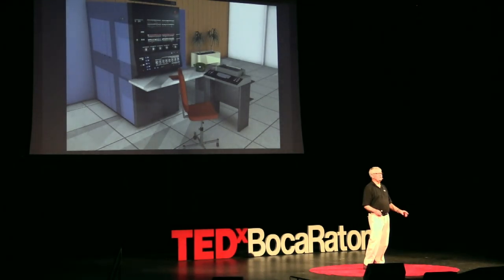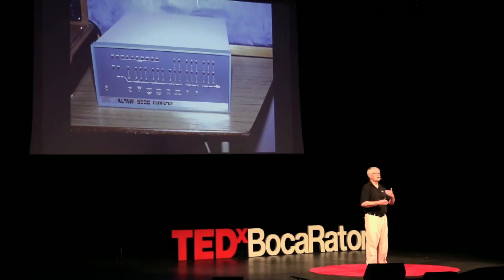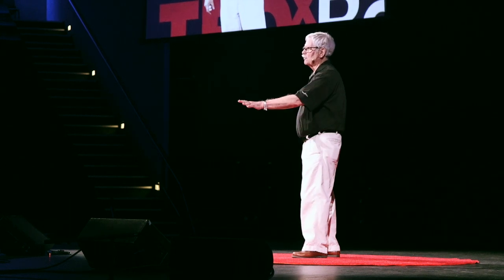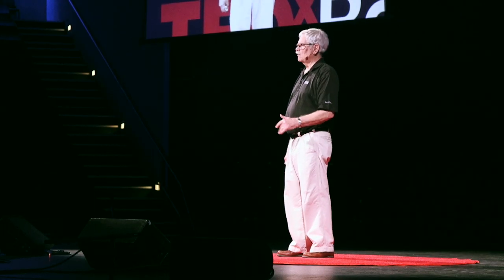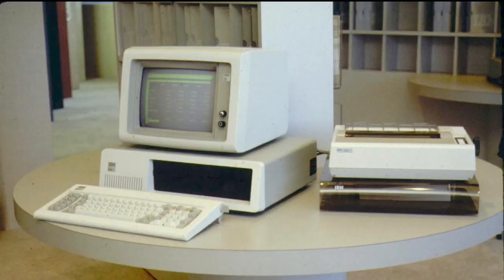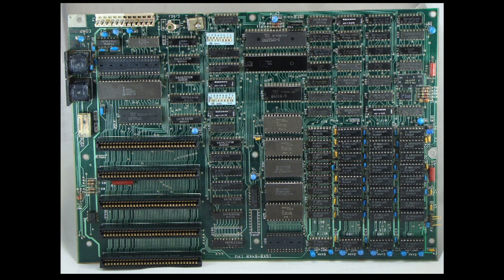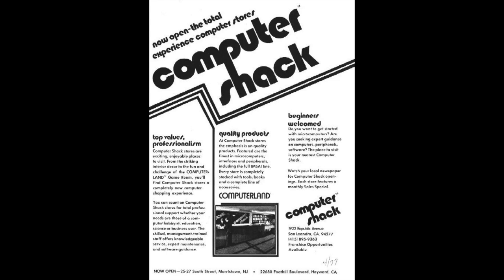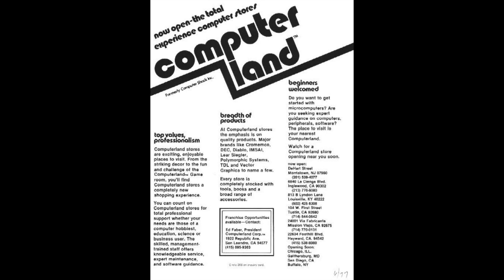How Did IBM Create the Personal Computer | Dr. Dave Bradley | TEDxBocaRaton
In the 1970's IBM was the big, bad computer giant that built huge mainframes with all their own hardware and software.  Yet in 1981 it introduced an open, personal machine priced for everyone, using commercial, off the shelf components. How did they go from Big to Small? Dave Bradley joined IBM in Boca Raton as Senior Associate Engineer in June 1975, after receiving a Ph.D. in Electrical Engineering from Purdue University. Dave spent his first years working on small systems — Series/1 and then System/23 DataMaster. In September, 1980, Dave became one of the “original 12” engineers working on the IBM Personal Computer, responsible for the ROM BIOS code. He continued to work on Personal Computer systems including the PC XT, the PS/2 Model 30 and the 486/25 Power Platform and the PS/2 Models 90 and 95. Dave is best known as the inventor of the infamous three-key sequence, Ctl-Alt-Del. He finished his IBM career in the eServer xSeries Architecture and Technology department, working on advanced technology projects for the xSeries servers. Dave was one of the original members of the IBM Academy of Technology when it was formed in 1989 and has served for a total of 5 years on its Technology Council, the governing body of the group. This talk was given at a TEDx event using the TED conference format but independently organized by a local community.